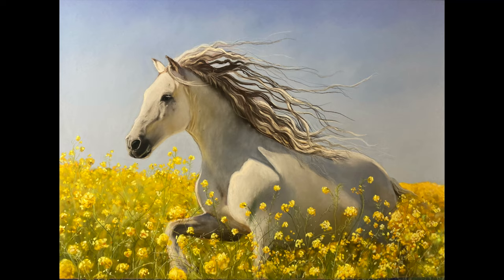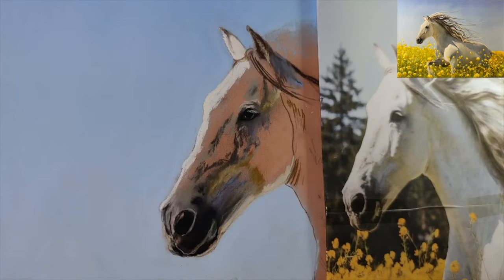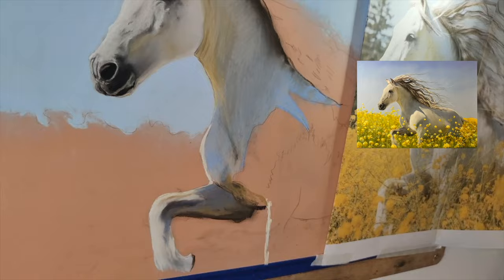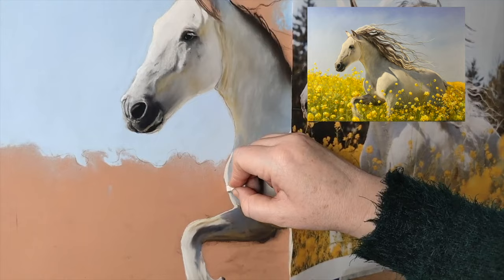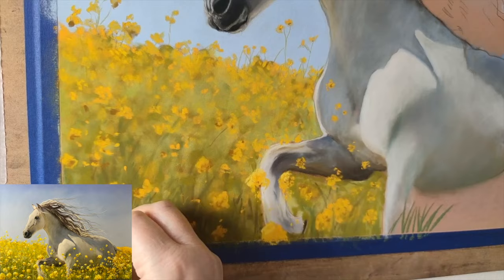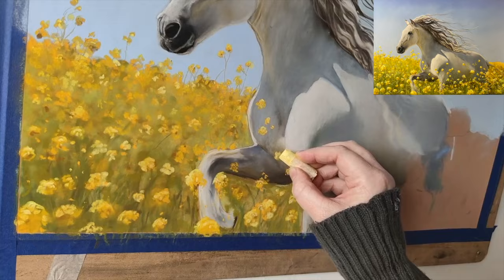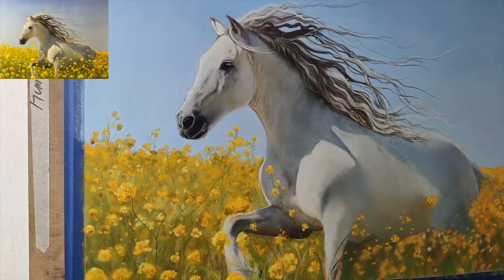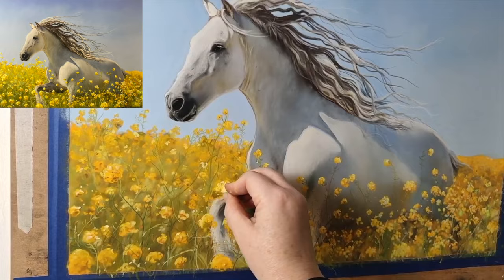How to Paint a Horse in Soft Pastel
For a small amount per month you gain access to a number of real time tutorials as well as one one on tutoring.

⚪️ ART SUPPLIES
Pastelmat Paper
Pads

Sheets

Velour Pastel Paper:
Pad

Sennelier 30 half stick set

Caran Dache Pastel Pencils (some of my favourite out there!)